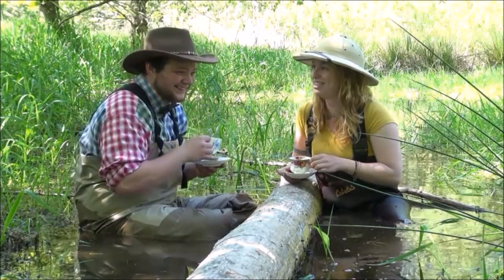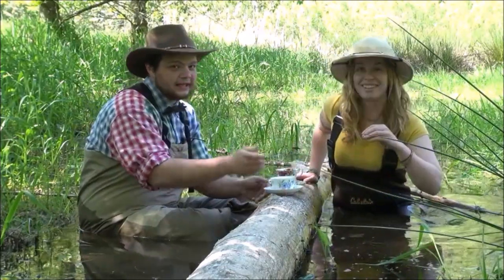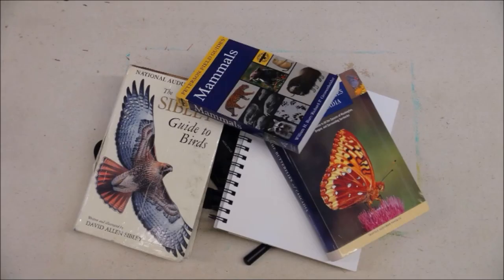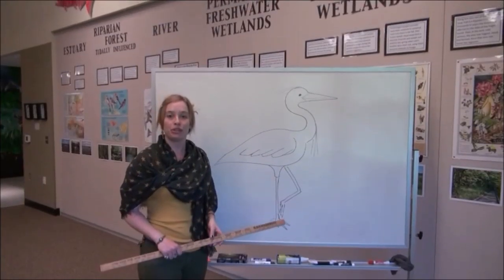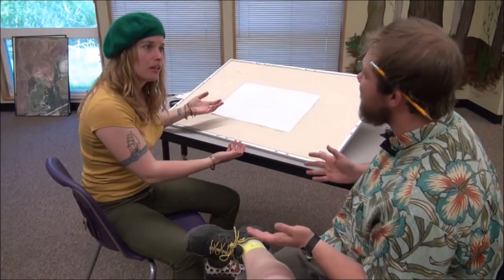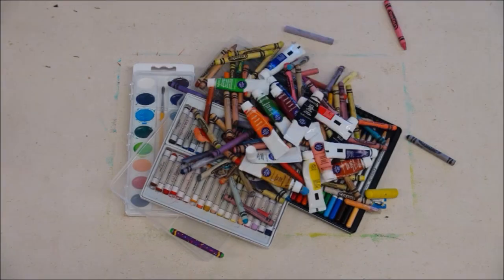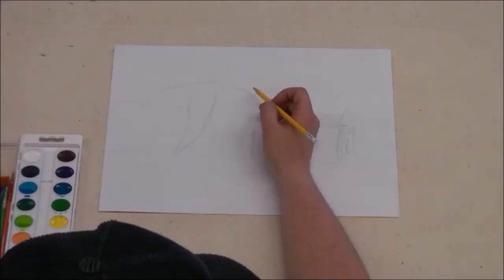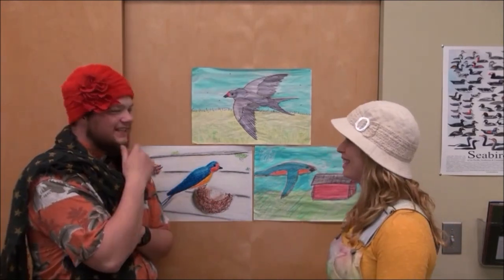Poster Contest Help Video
Struggling to figure out what to draw or how to draw your poster for the Nisqually Watershed Poster Contest? Watch our short video for thoughts on how to get inspired, different art supplies, and drawing tips! Remember, have lots of fun with your poster! :)